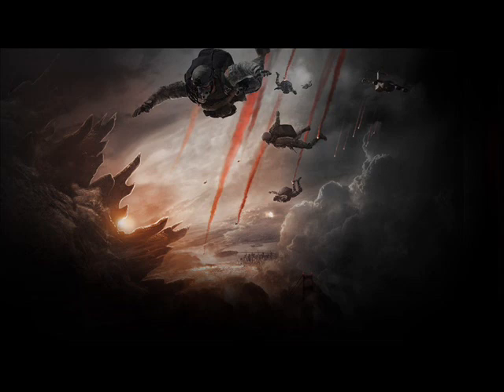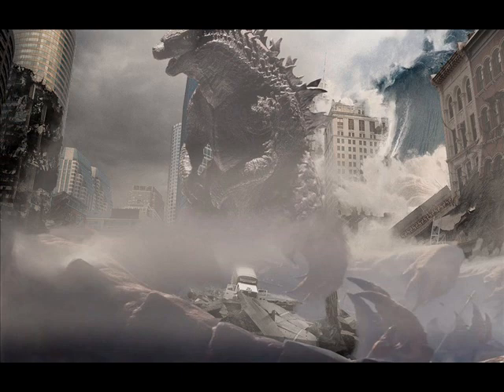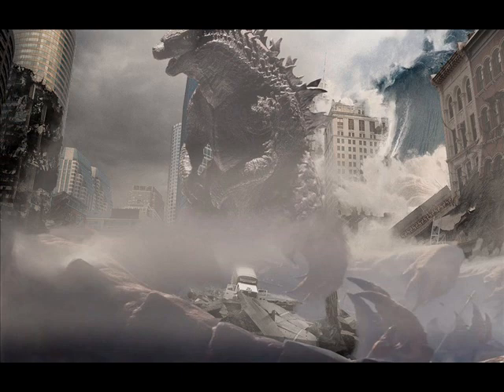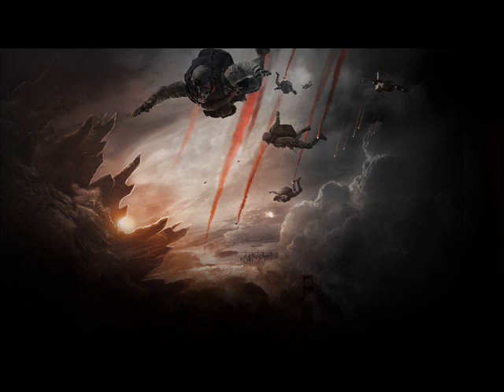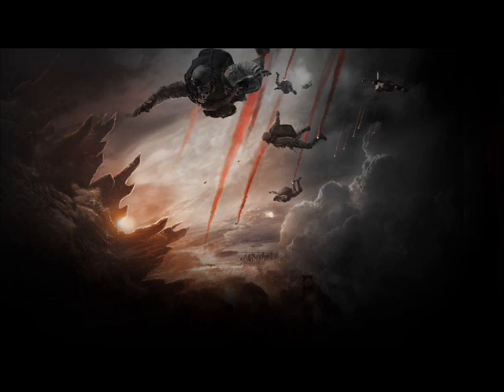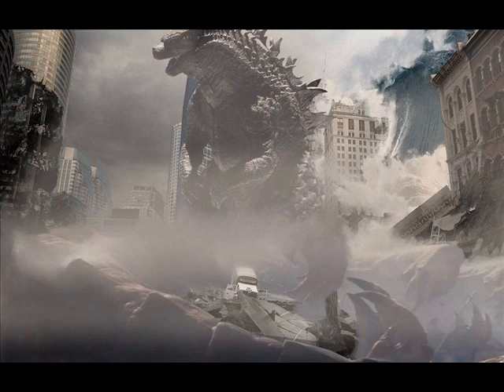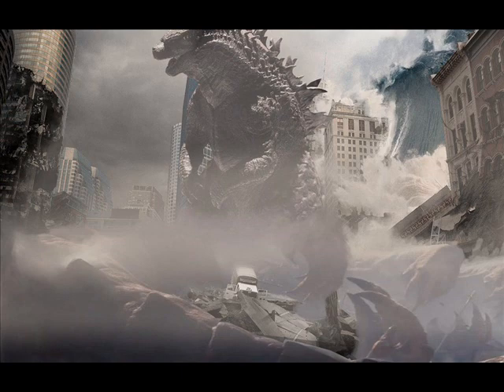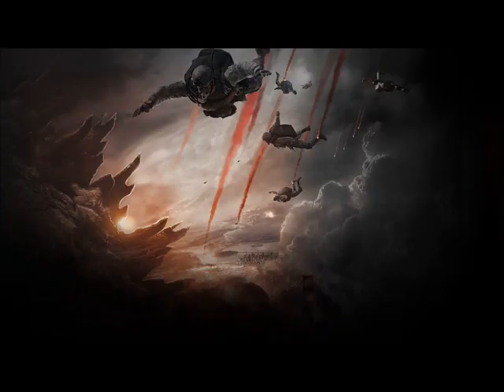Analyzing the Godzilla 2014 Teaser Trailer Scene By Scene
I won't review the trailer, but analyzing the trailer if there is anything linked together, suspicious or weird that might give us more info of the movie coming up on May 16, 2014. Enjoy!